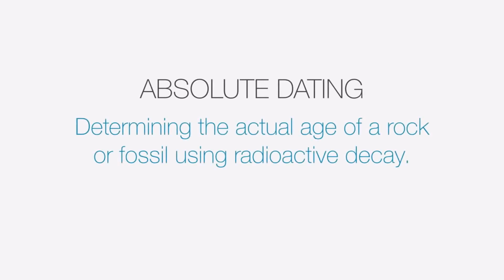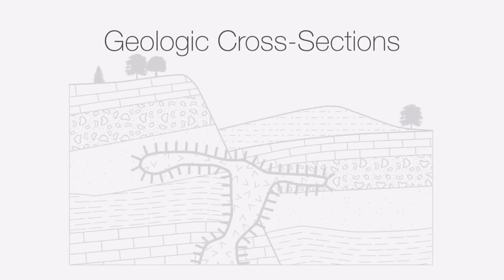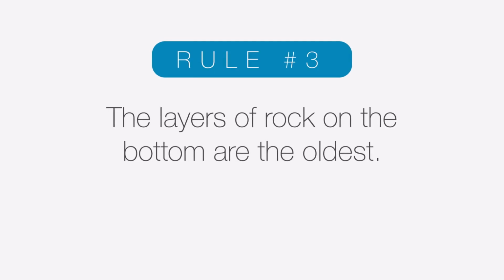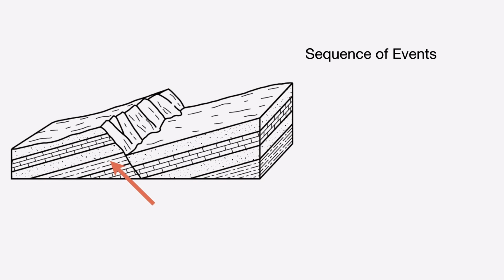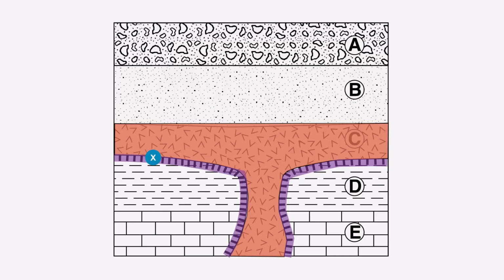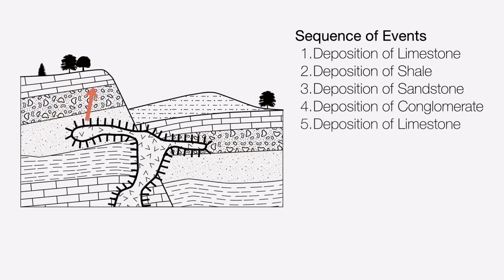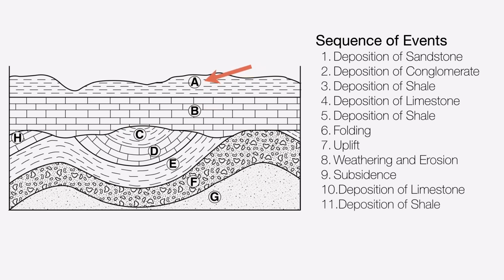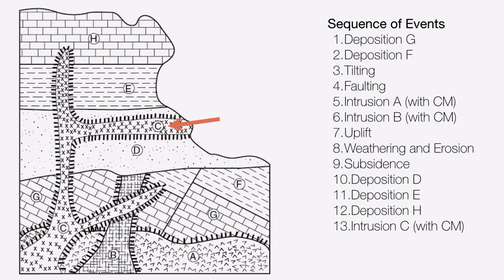Relative Dating of Rock Layers